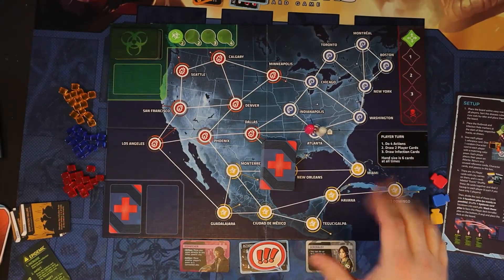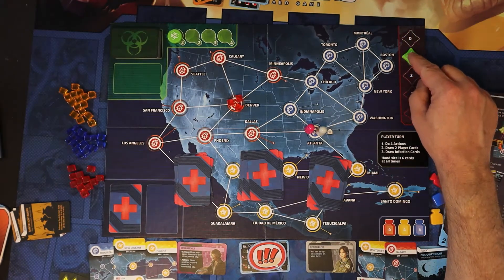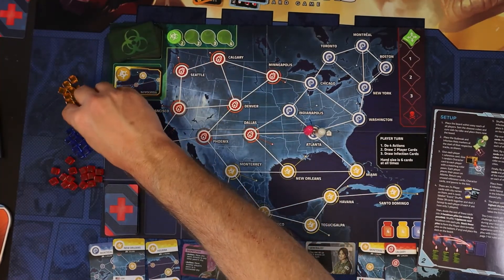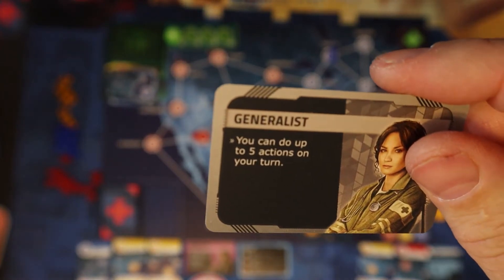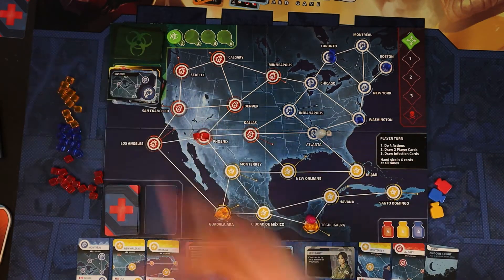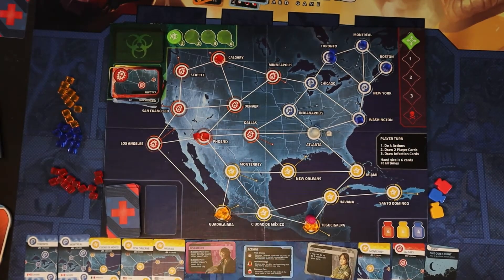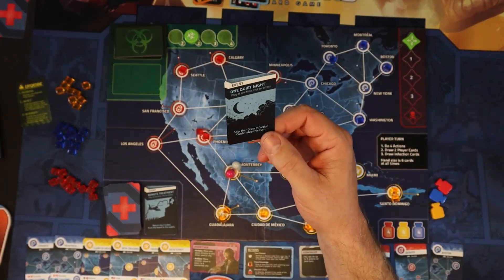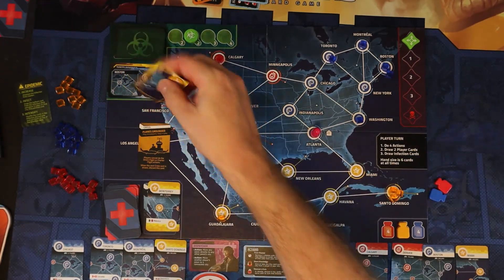5 Stocking Stuffers for Christmas Part 3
This is my third video for the 5 Stocking Stuffers for Christmas series.  This video will feature Pandemic: Hot Zone, North America.  A cooperative board game based on the popular Pandemic board game that was released several years ago.  Let's take a look at the game!

Time Stamps
0:00 Intro
0:48 set-up and explanation of the game
9:48 Start of gameplay